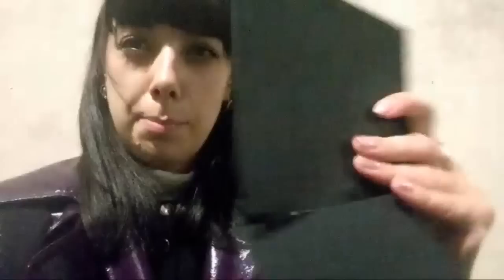Prada - Autumn / Winter 2019 Menswear Live Review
SHOWstudio's Fashion Editor Georgina Evans reviews the Prada A/W 19 Menswear show, commenting on the kitsch-horror references, the tailoring, the sci-fi mood and the mishmash of menswear and womenswear.